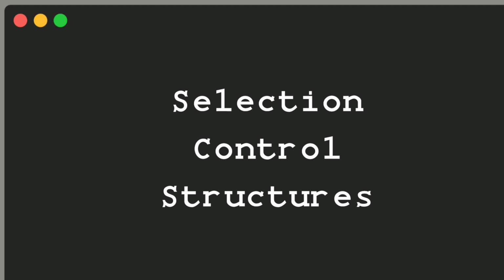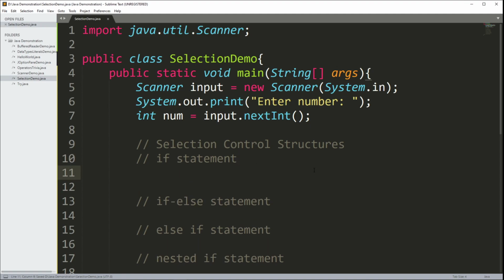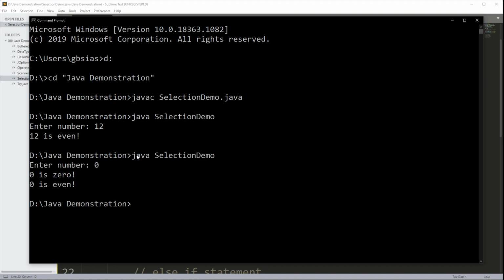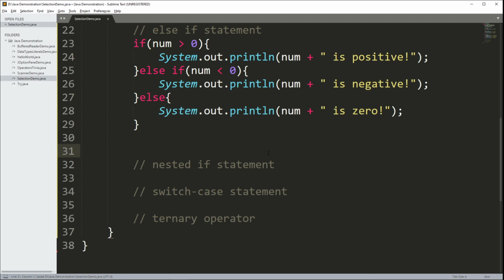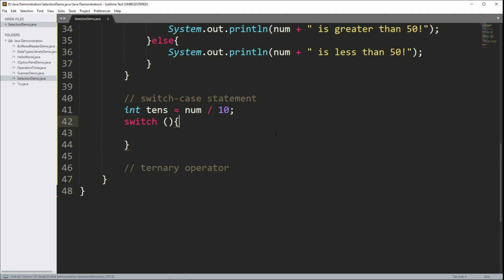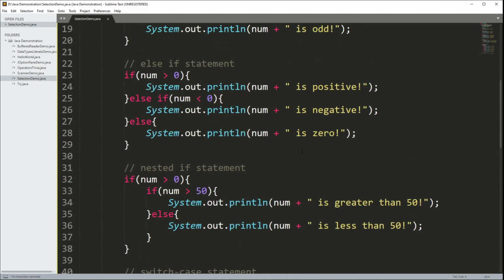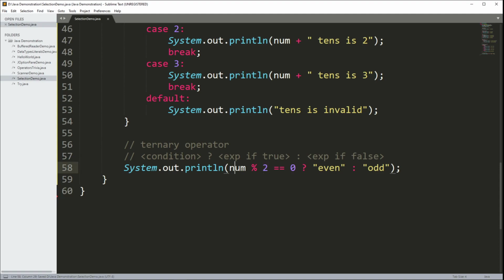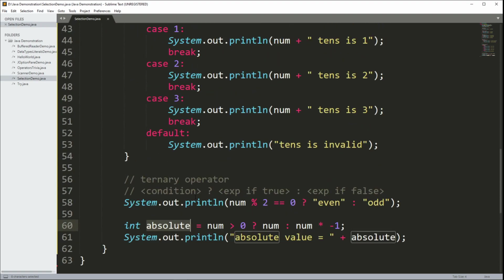Selection Control Structures